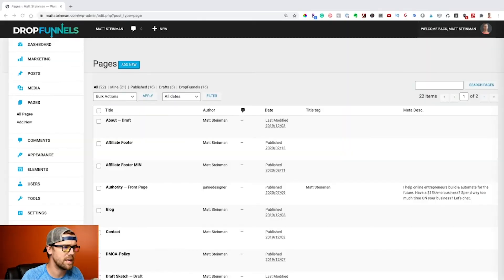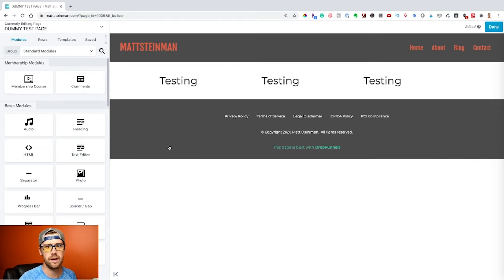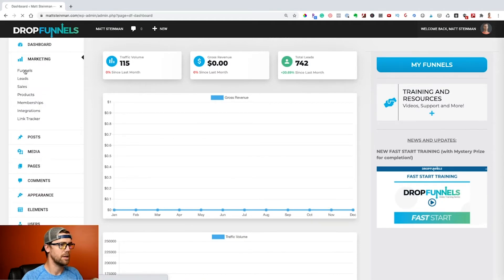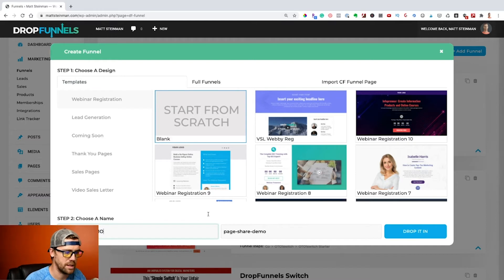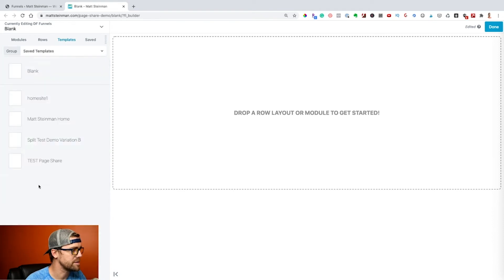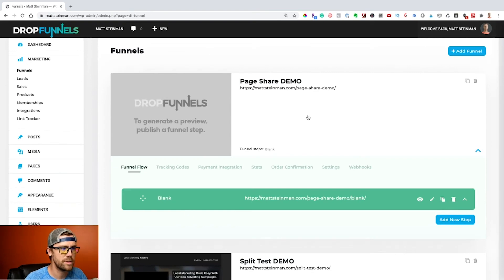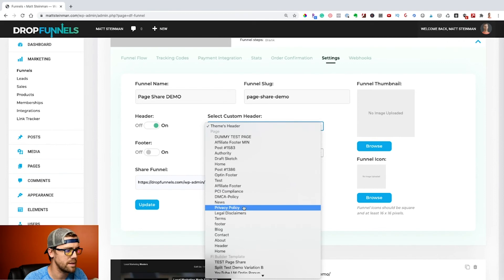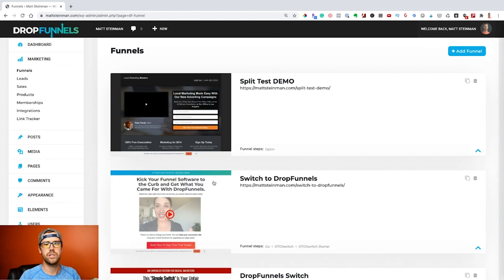How to Share Pages in DropFunnels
#1 Recommended Super-Smart Plan To Make Enough Money To Replace Your Income

Matt Steinman